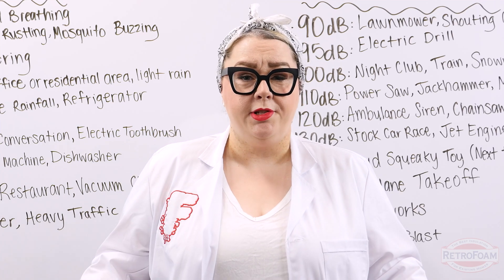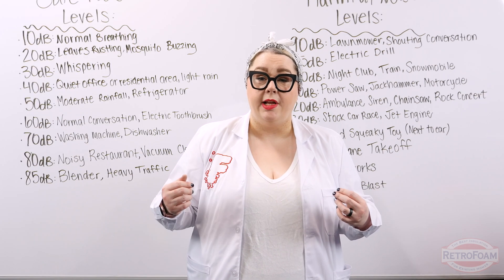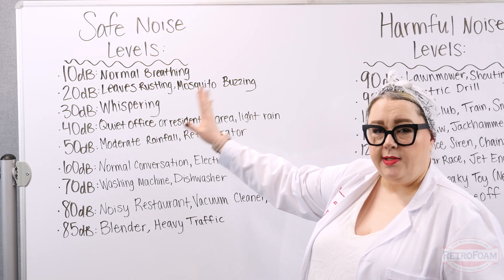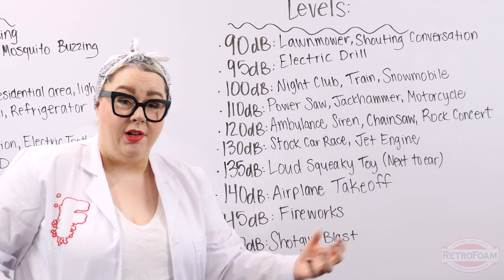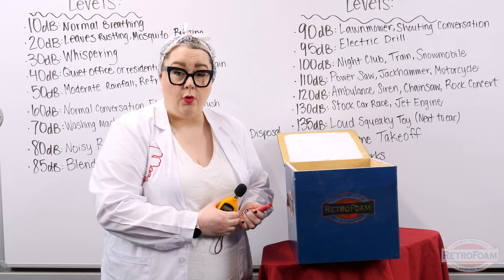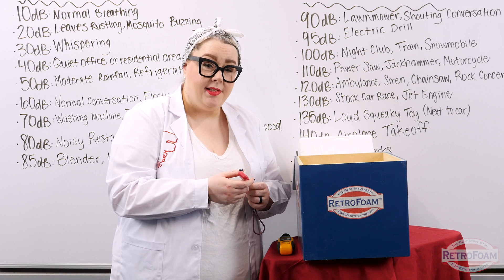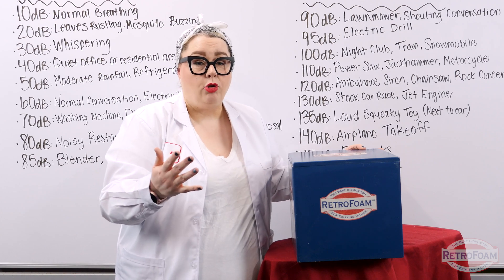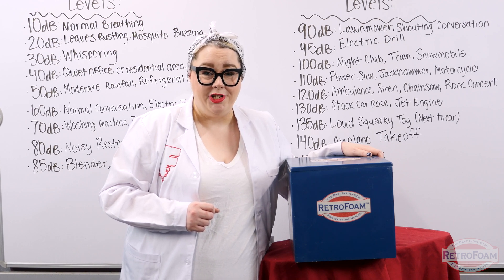Live Demonstration - How Does RetroFoam Sound Dampening Foam for Walls Work? | Foam University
You're looking for a sound-deadening solution for your home, and you've heard that foam insulation is the way to go. While an added benefit of RetroFoam is that it is a sound-dampening insulation, results can vary widely.

0:00 - Intro
0:30 - There will be loud sounds in this episode.
0:52 - Sound Transmission Class: Average walls are 30 to 40 STC.
1:02 - Sound transmission varies depending on building construction.
3:44 - No Box: Sound is around 109 decibels.
4:03 - Box with no Foam: Sound is around 85 decibels.
4:44 - Box with RetroFoam: Sound is around 60 decibels.
5:06 - RetroFoam is a sound-dampening foam, but this demonstration isn't indicative of a home as it doesn't have doors, windows, or other construction features that factor into sound transmission.
5:42 - An added benefit of RetroFoam insulation is its sound-deadening qualities, but that benefit can vary from home to home and should not be the sole reason why you add it to your home.